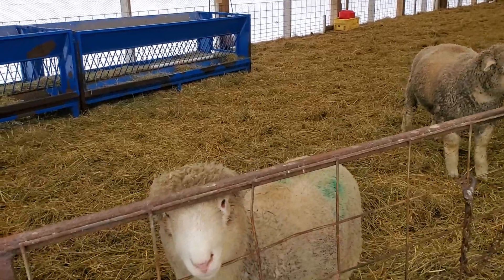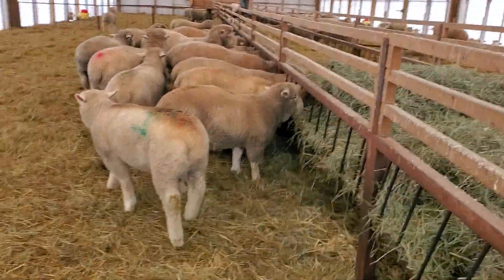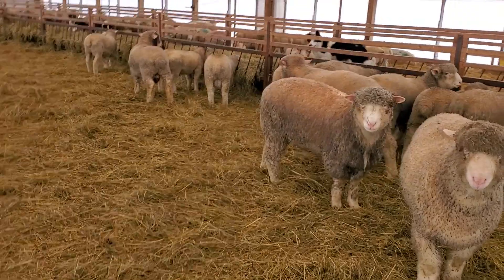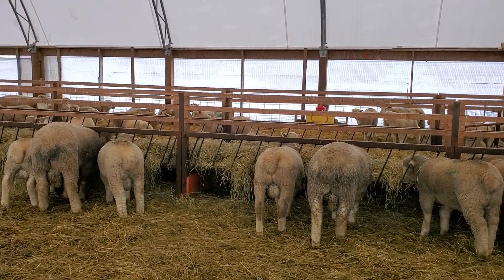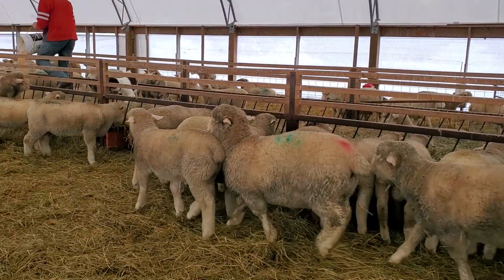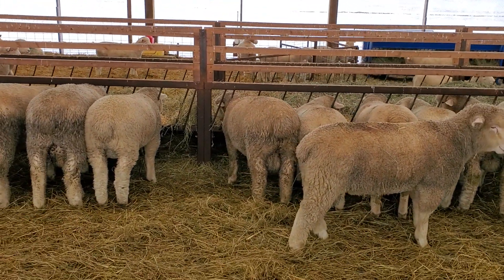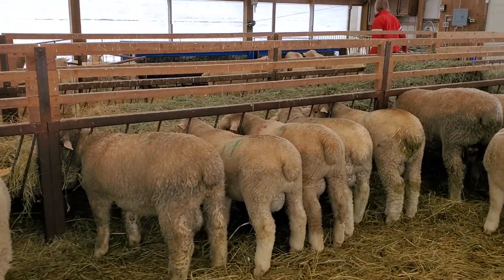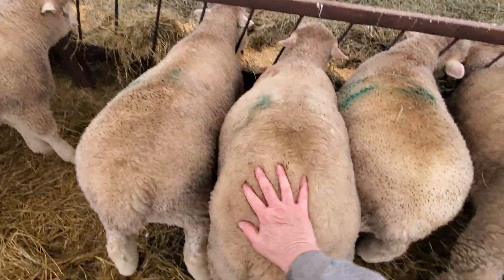Sheep Farming: Weaned Dorset Ram Lambs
weaned ram lamb pen filling up now. Should have all weaned in the next few weeks and then we will start to sort them for market or breeding stock.